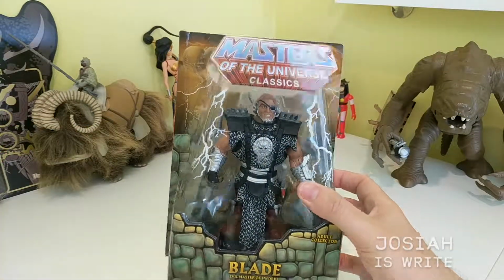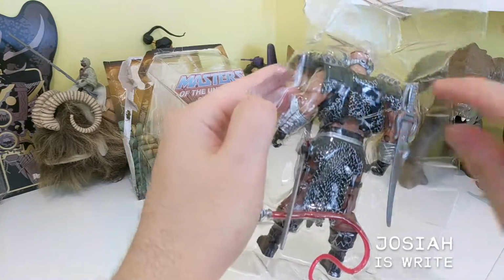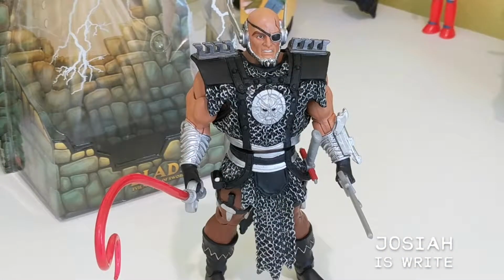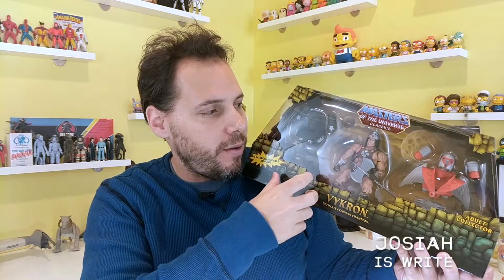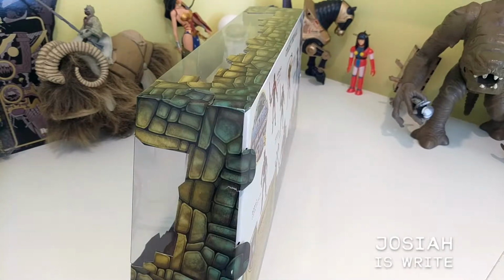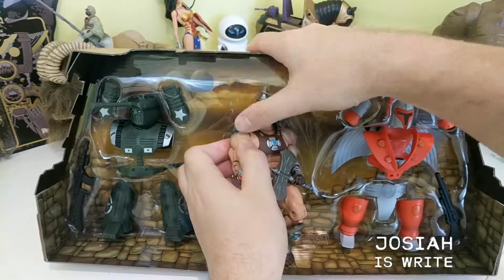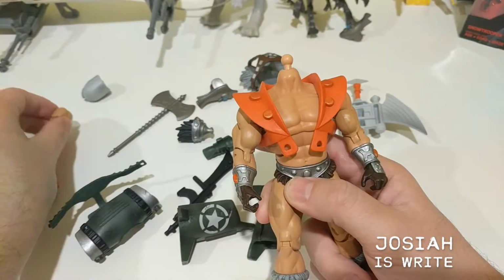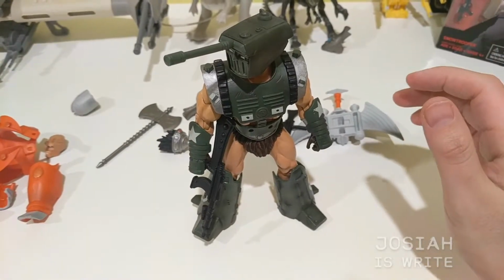Blade & SDCC Comic-Con Exclusive Vykron Unboxing - Geek Culture Explained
Geek Culture Explained! Learn How Geek Culture became pop culture and all about these highly collectible toys.

Josiah opens up a few Masters of the Universe action figures, Blade from the MOTU movie, and Vykron, the Comic-Con exclusive based on the original He-Man prototype.

New to Josiah?